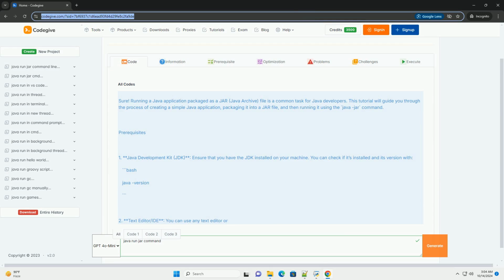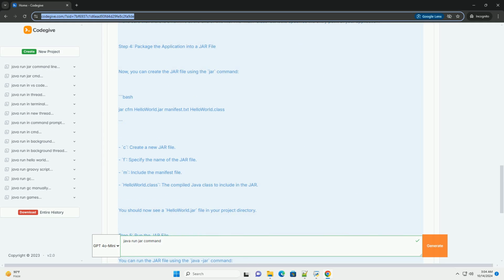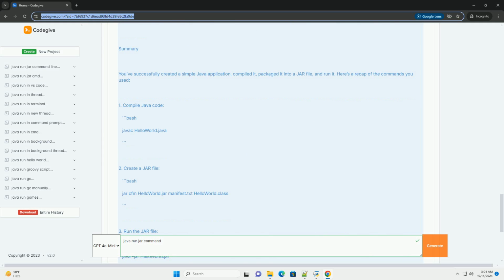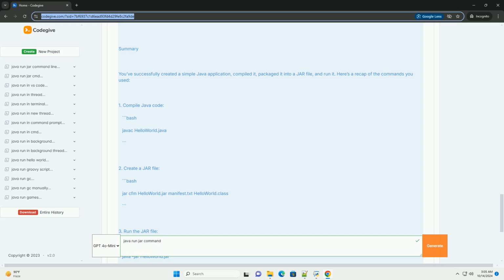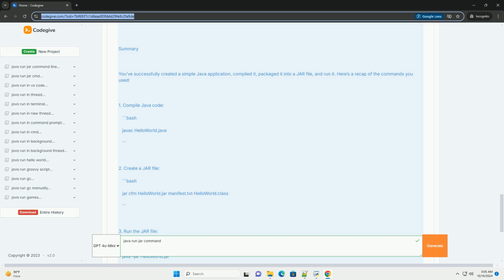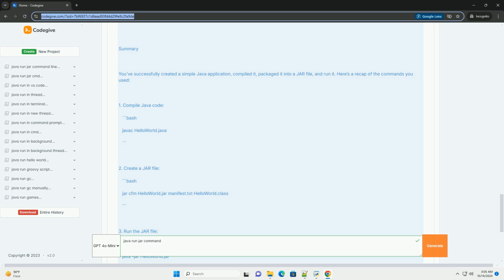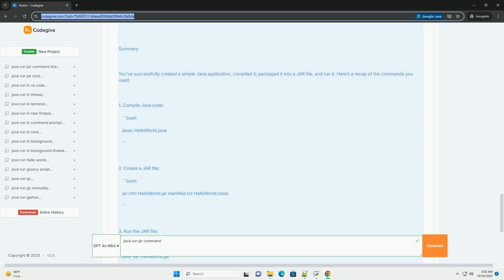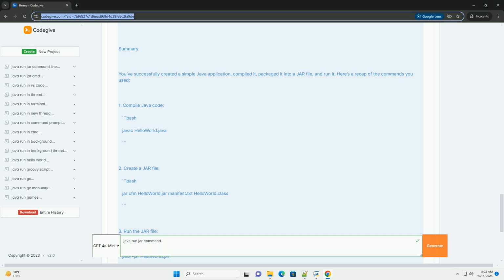java run jar command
sure! running a java application packaged as a jar (java archive) file is a common task for java developers. this tutorial will guide you through the process of creating a simple java application, packaging it into a jar file, and then running it using the `java -jar` command.

### prerequisites

1. **java development kit (jdk)**: ensure that you have the jdk installed on your machine. you can check if it’s installed and its version with:

2. **text editor/ide**: you can use any text editor or an integrated development environment (ide) such as eclipse, intellij idea, or netbeans.

### step 1: create a simple java application

let's create a simple java application that prints "hello, world!" to the console.

1. create a directory for your project, e.g., `helloworld`.

2. inside this directory, create a file named `helloworld.java` with the following content:

### step 2: compile the java application

open your terminal or command prompt, navigate to the directory where your `helloworld.java` file is located, and compile the java file using the `javac` command:

this command will create a `helloworld.class` file in the same directory.

### step 3: create a manifest file

to package your application into a jar file, you need to create a manifest file. create a new file named `manifest.txt` with the following content:

make sure that there is a newline at the end of this file. the `main-class` attribute specifies the entry point of your application.

### step 4: package the application into a jar file

now, you can create the jar file using the `jar` command:

- `c`: create a new jar file.
- `f`: specify the name of the jar file.
- `m`: include the manifest file.
- `helloworld.class`: the compiled java class to include in the jar.

you should now see a `helloworld.jar` file in your project directory.

### step 5: run the jar file

you can run the jar file using the `java -jar` command:

this command should output:

### summary

you’ve successfully c ...

python commands cheat sheet
python command prompt
python command not found mac
python command not found
python commands pdf

python command prompt
python commands pdf
python command line
python command line args
python command line arguments parser
python command line arguments
python commands
python jar
python jarvis
python jarvis code
python jaraco
python jarvis project
python jarque bera test
python jarvis github
python jargon